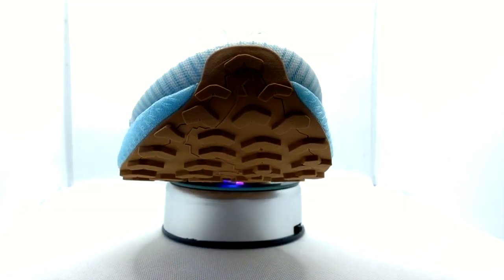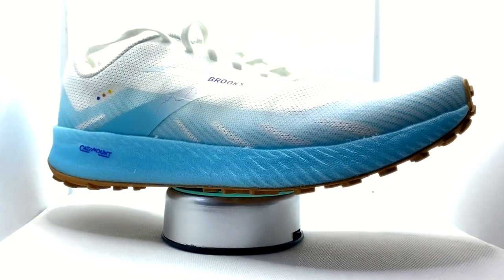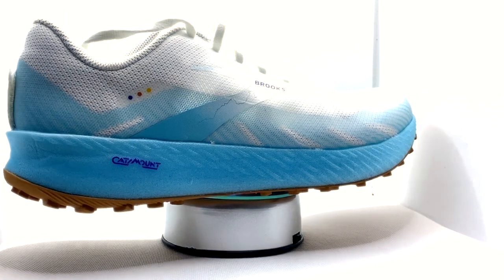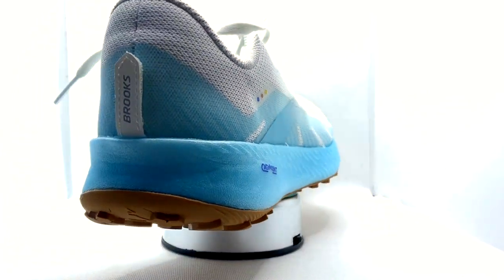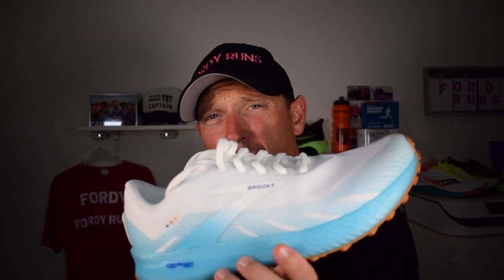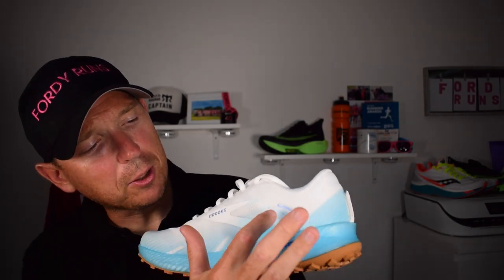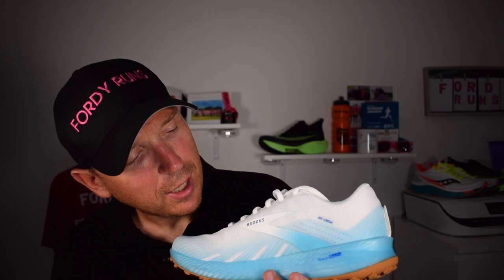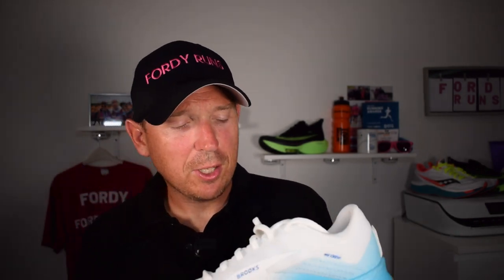Brooks Catamount Review | Fast Trail Running Shoe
Brooks Catamount Review! Fast Trail Running Shoe! The new Brooks Catamount is the trail brother of the very popular Hyperion Tempo road running shoe featuring the DNA Flash midsole. Is this the fastest trail running shoe?

TO DO'S!